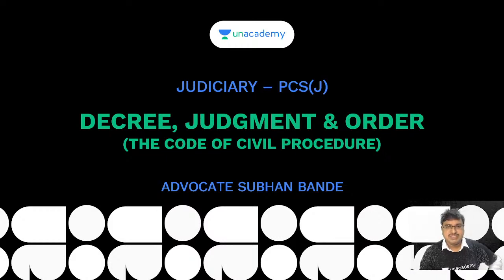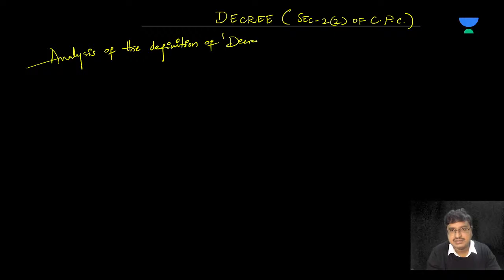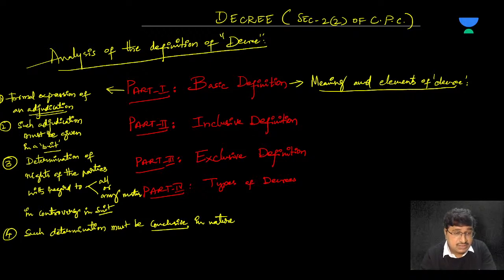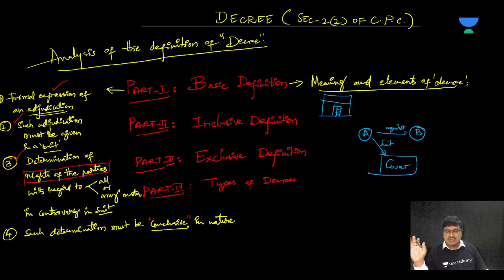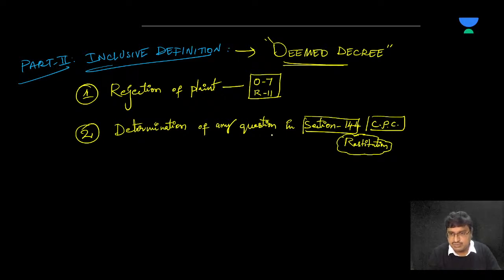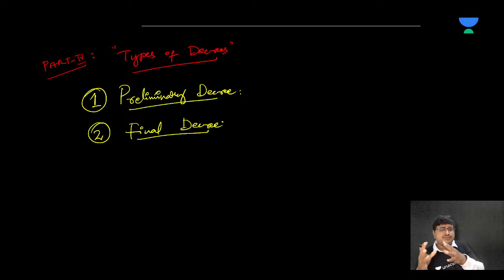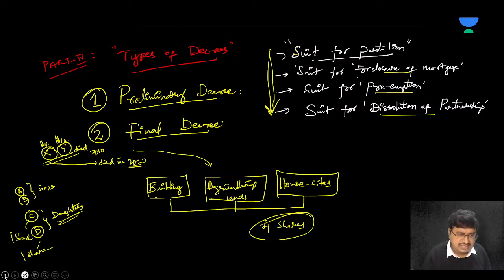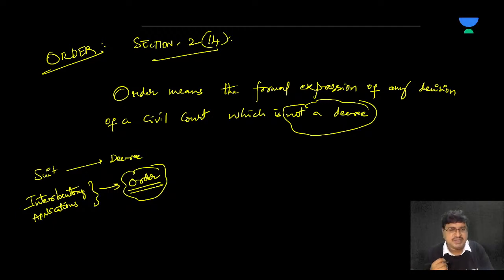CPC: Decree, Judgment And Order | Subhan Bande | Unacademy Judiciary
In this session, educator Subhan Sir will be discussing on CPC: Decree, Judgment and Order. This will improve your knowledge about Decree, Judgment And Order in CPC  and help you to score excellent marks in the Judiciary PCS J examination.

About the educator:  Subhan Sir has been practicing as an Advocate at District Courts, Kadapa City
Sir has also taught at Mannair College of Law, Khammam, Telangana and Sri P. Basi Reddy College of Law, Kadapa and conduct Legal Literacy Programs for District Legal Services Authority. Sir has also been appointed as an Advocate-Commissioner in various civil and criminal cases.

Use Code """"""""""""""""""""""""""""""""SUBHANLIVE"""""""""""""""""""""""""""" Unlock FREE Special Classes on our

For all the new learners of Unacademy, use the code """"""""""""""""""""""""SUBHANLIVE""""""""""""""""""""""""  to get the subscription for 1 year at Rs. 31,625/- to get access to the premium content.

You can enroll in Unacademy Subscription and get the following benefits:
1. Learn from your favorite teacher
2. Dedicated DOUBT sessions
3. One Subscription, Unlimited Access to Live Online Classes and Videos
4. Real-time interaction with best-in-class teachers
5. You can ask doubts in live online classes
6. Limited students in each Class
7. Download the videos & watch them offline